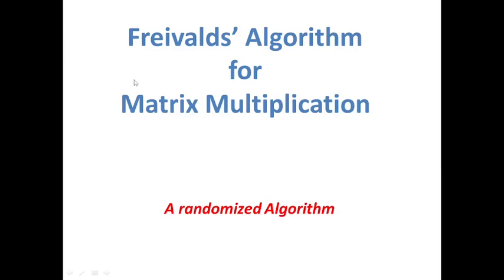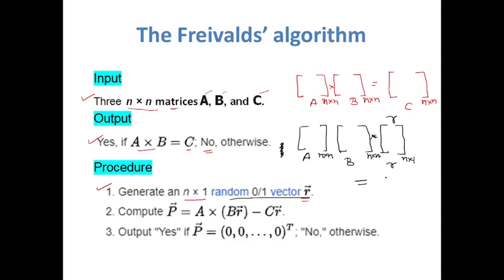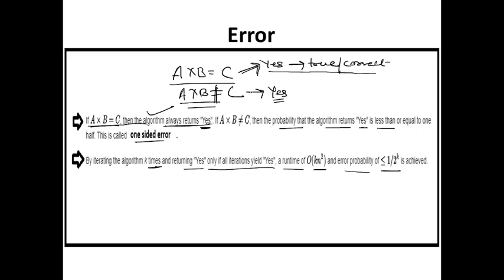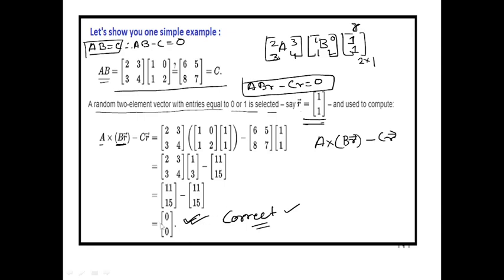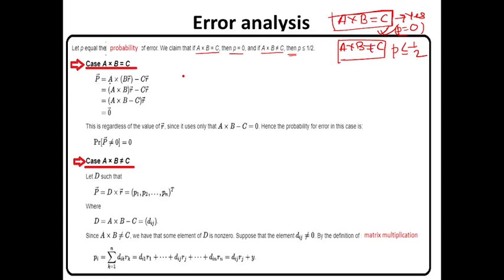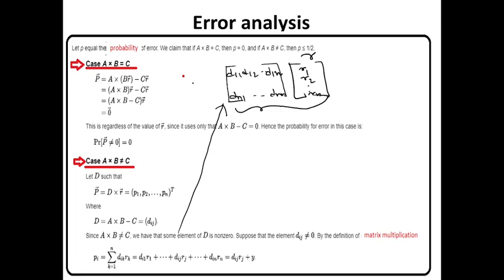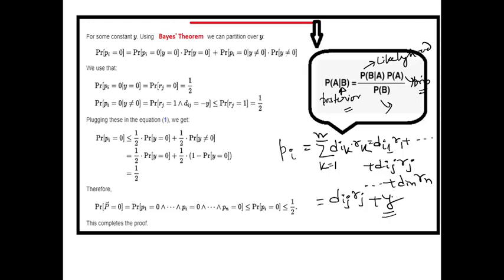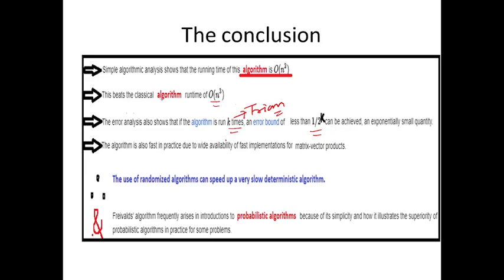Freivalds’ Algorithm : a randomized algorithm to verify matrix multiplication || Monte Carlo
Freivalds’ Algorithm   : a randomized version of verification of matrix multiplication